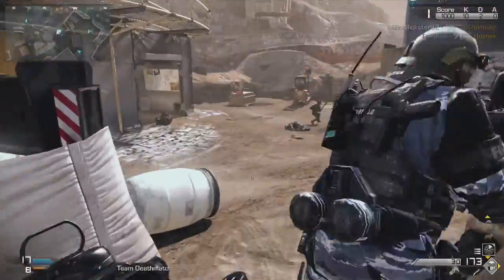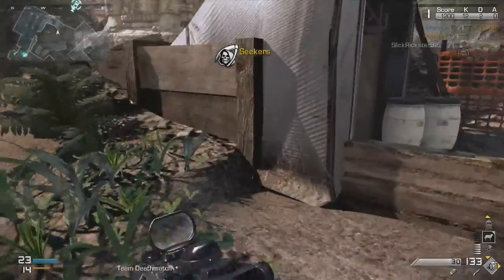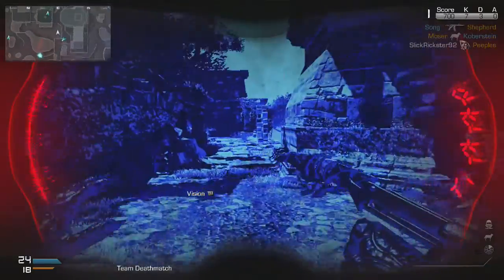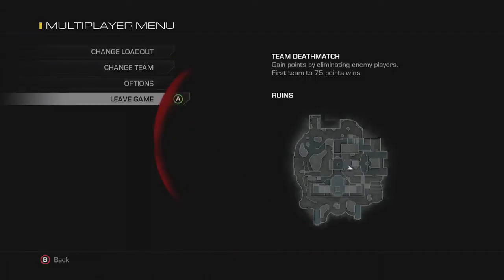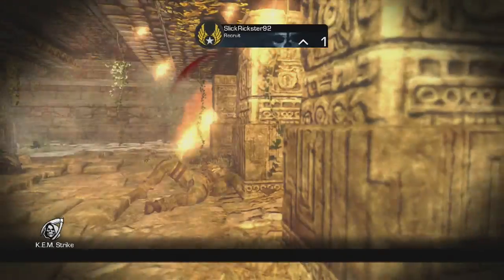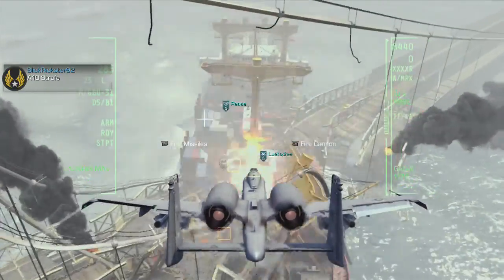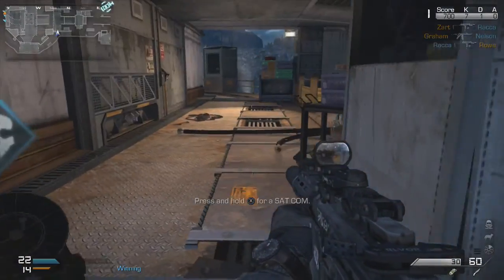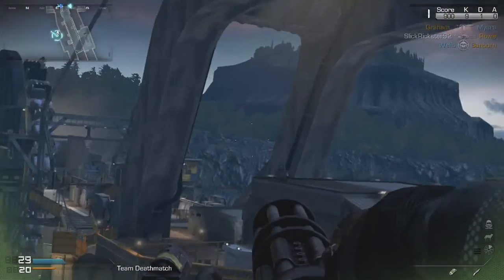COD Ghosts Devastation DLC: 4 New Field Orders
other Devastation DLC videos